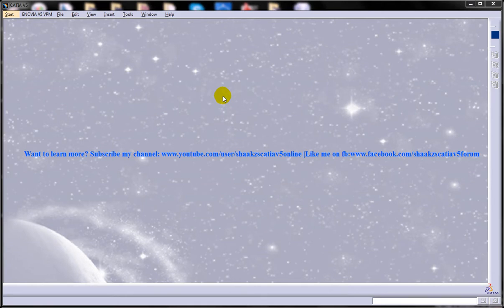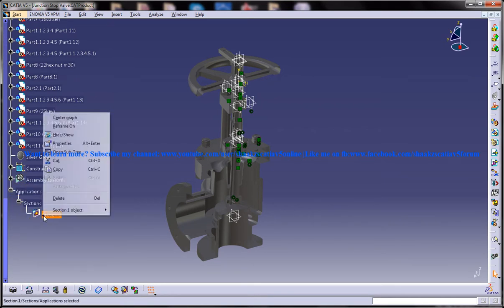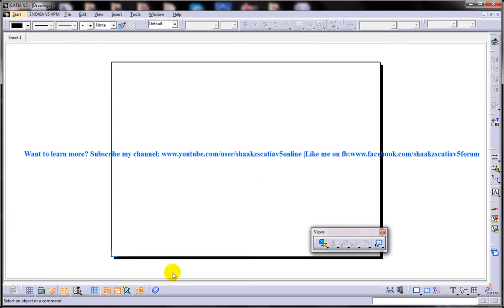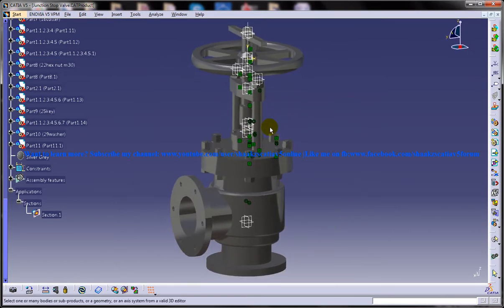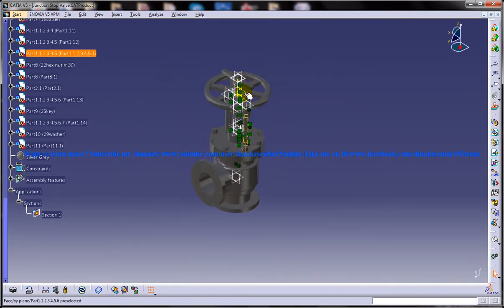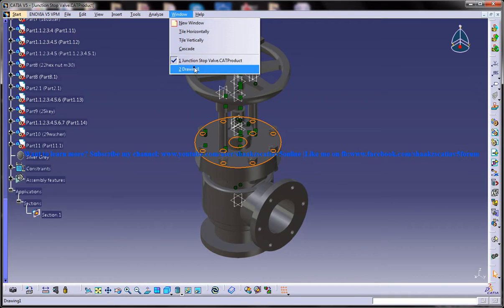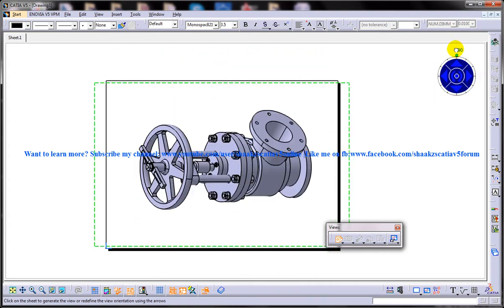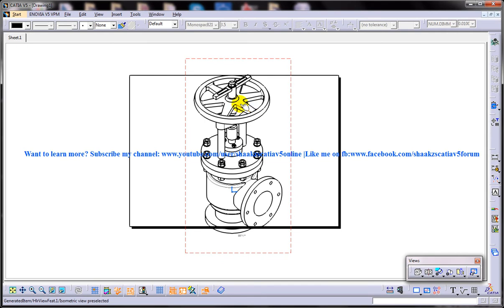Catia V5 Drafting|Individual view|Isometric View(ISO & 3rd Angle)|Beginner's Tutorials